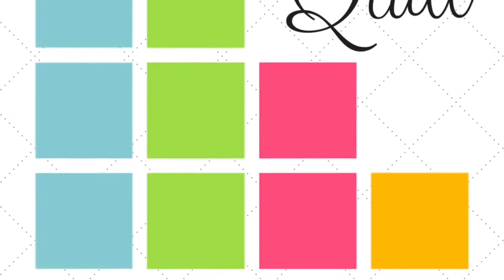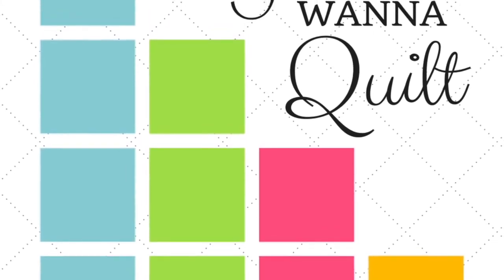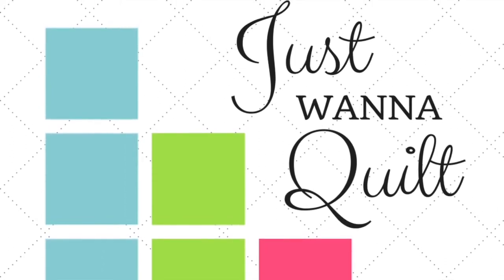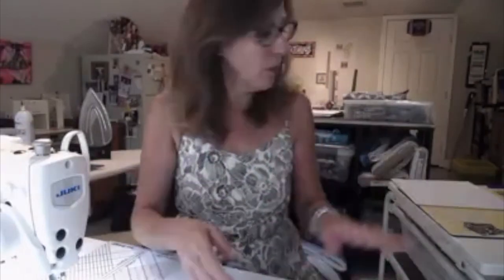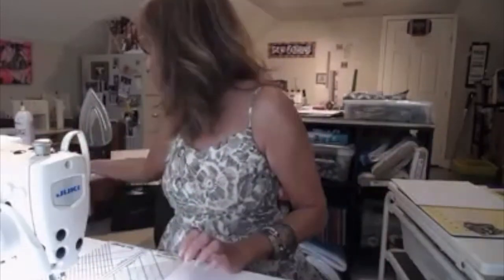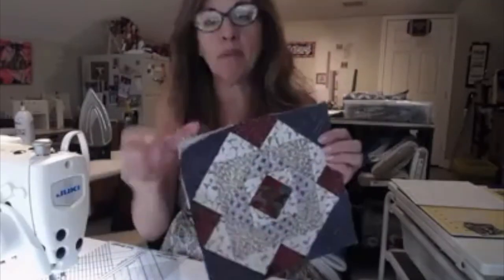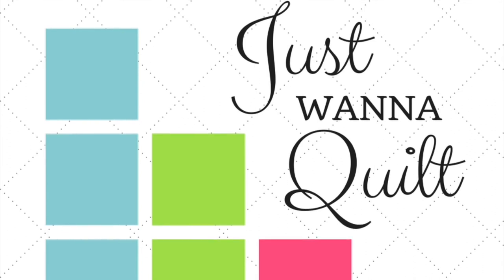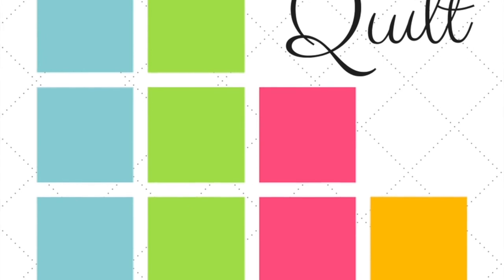Just Wanna Quilt- Gypsy Wife Intro to Section 2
July 22- August 5th we are working on Section 2! In this section we are doing some paper piecing.